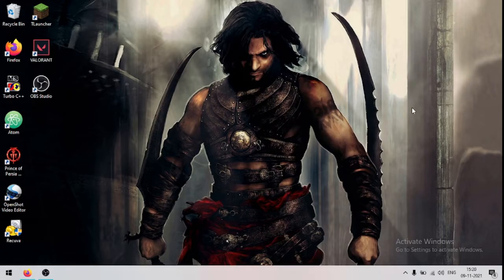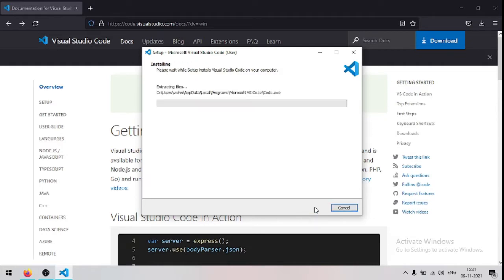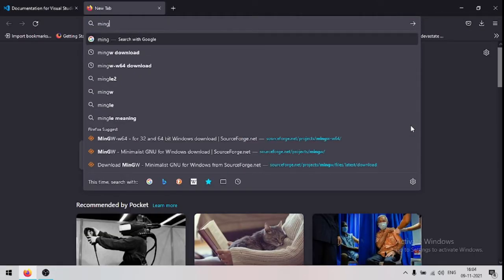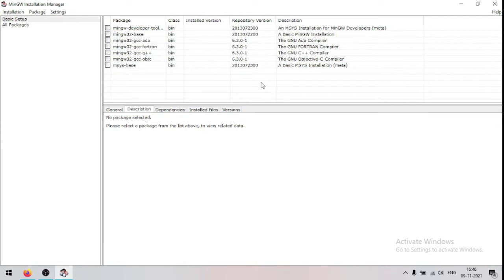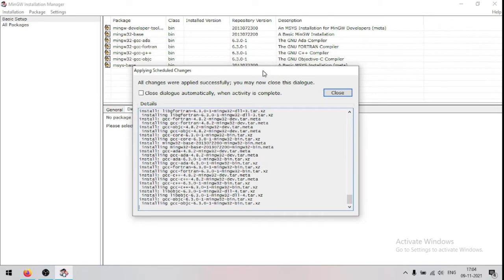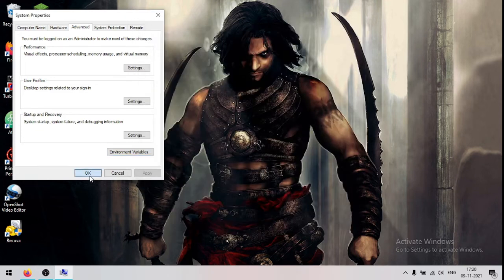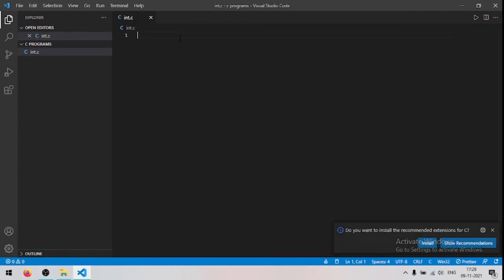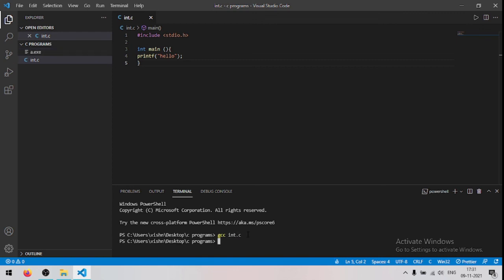How to install visual studio code with gcc compiler and run c programs in it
So in this video I am going show you how to download vs code and gcc compiler to run c programs.